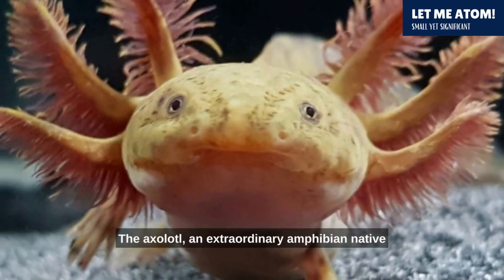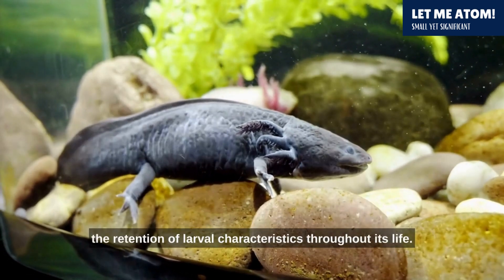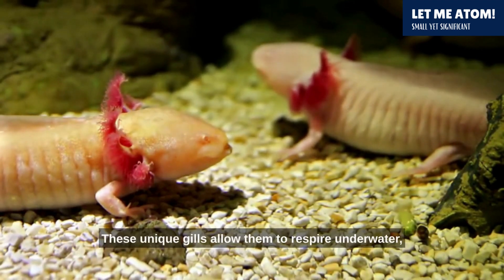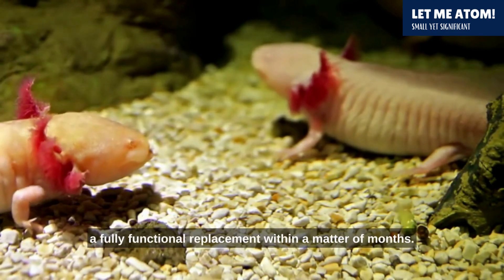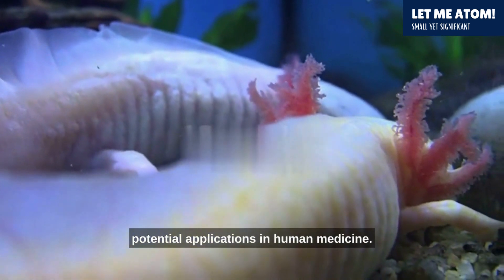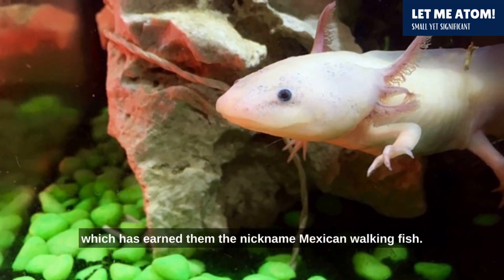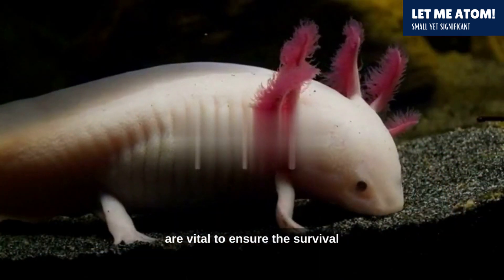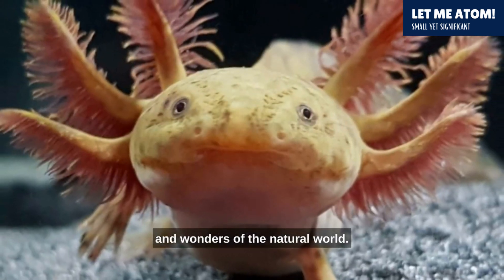Interesting Biology of Axolotls. The Mexican Walking Fish 😲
The axolotl, an extraordinary amphibian native to Mexico, possesses a multitude of intriguing qualities that have fascinated scientists and captivated the public alike. the most astonishing aspect of the axolotl is its extraordinary regenerative ability